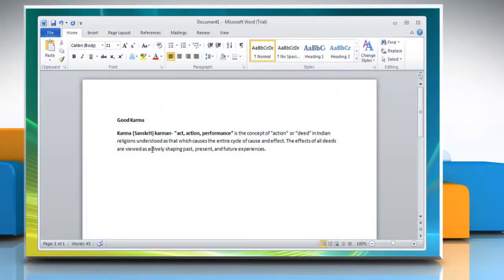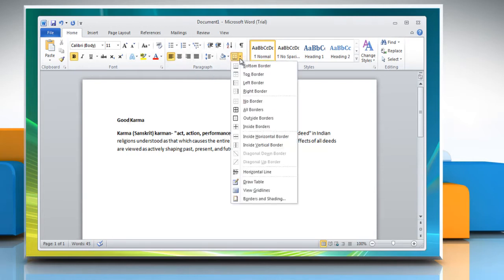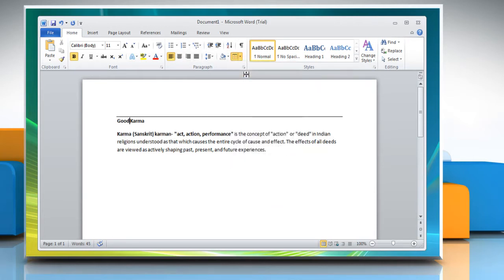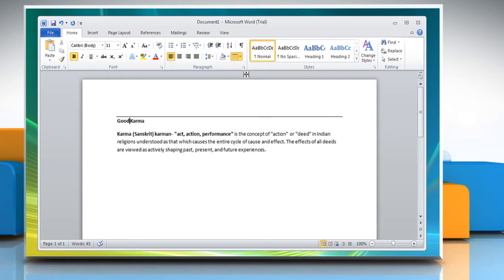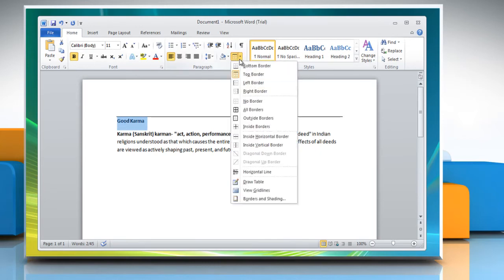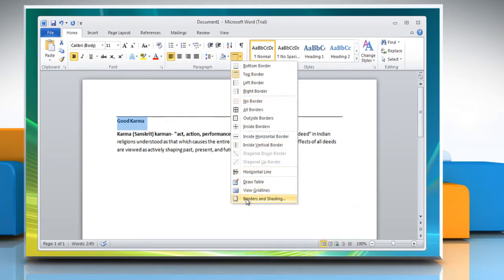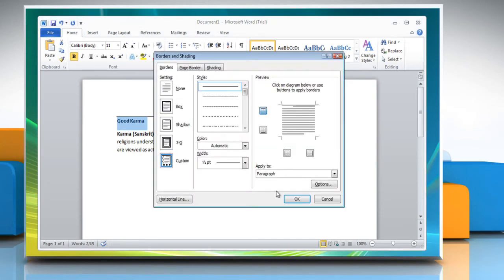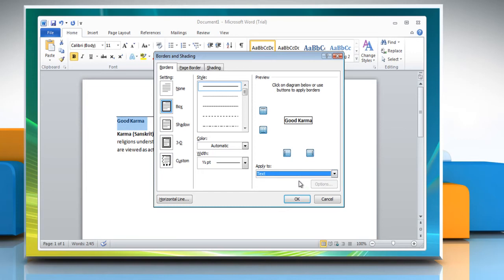Microsoft® Word 2010: Add lines and boxes to document on Windows® Vista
Do you want the steps to add lines and boxes to a Microsoft® Word 2010 document on a Windows® Vista-based PC? Just call iYogi at 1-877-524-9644 and our tech support team can provide you simple steps for doing so.